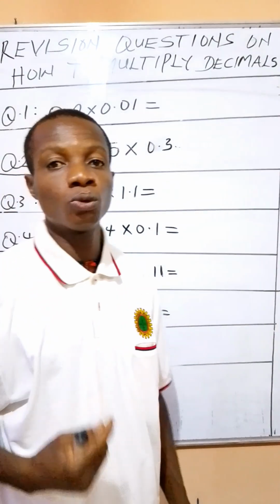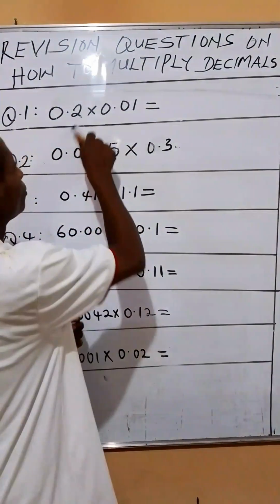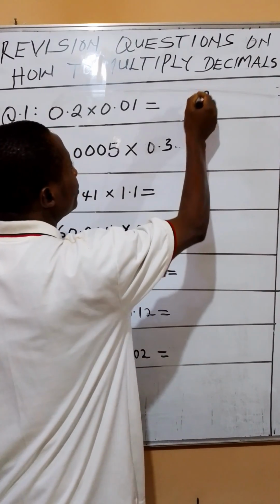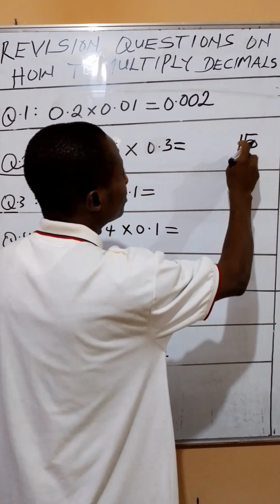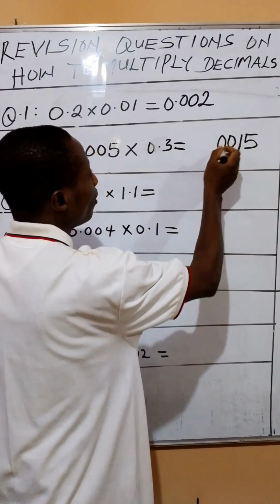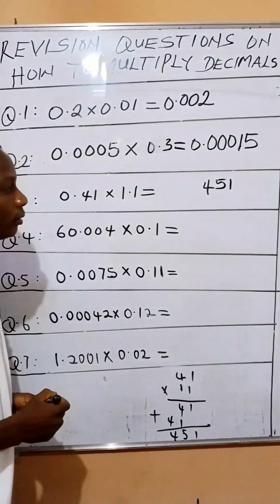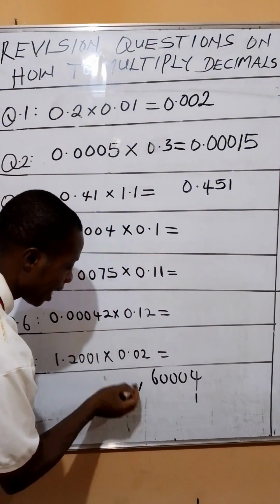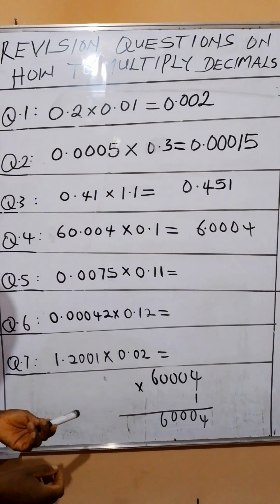"You will Never Struggle with Decimal Multiplication again" WATCH THIS !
Are lStruggling with Multiplication of decimals ? You're not alone — but after watching this, you won’t be confused ever again! In this super simple, step-by-step tutorial, you’ll learn how to multiply decimals quickly, accurately, and confidently — even if math isn’t your strong suit.

Whether you're a student, parent, or teacher, this lesson is a must-watch if you want to finally understand decimal multiplication the easy way. No tricks. Just clear explanations, powerful examples, and proven strategies that actually work.

👉 Perfect for:
Exam preparation & homework help
Anyone who wants to finally “get it”

🧠 What You'll Learn:

How to multiply decimals without confusion

Where to place the decimal point (the easy rule!)

A method so clear, you’ll remember it for life!

🔥 Don’t miss out — this one lesson could change how you see math forever.